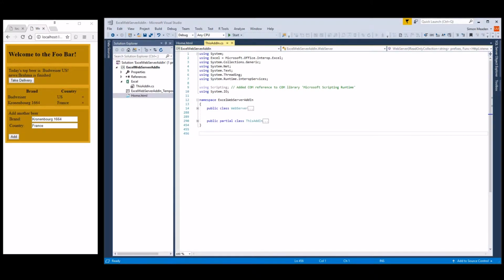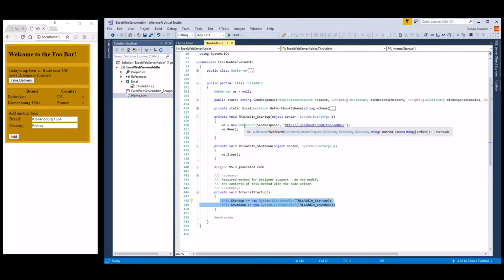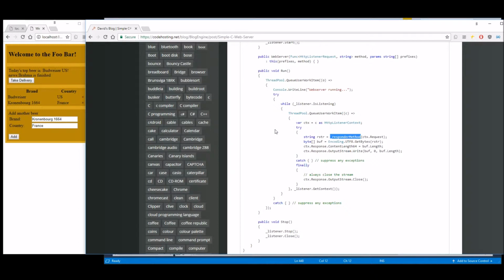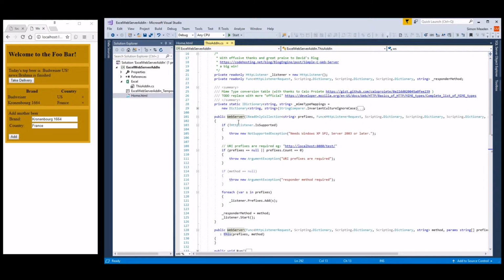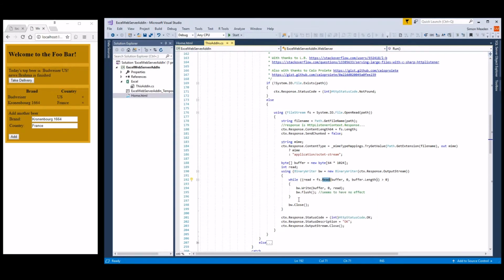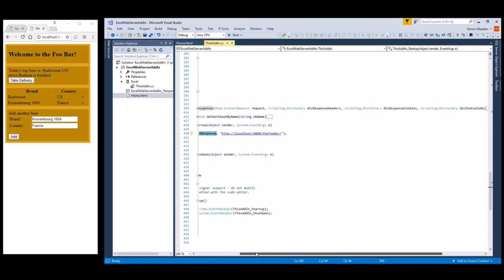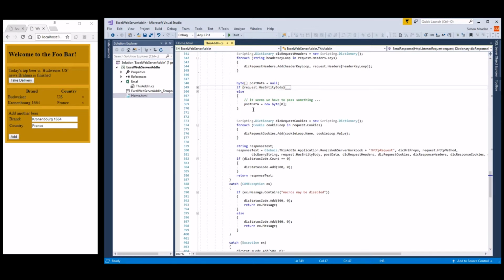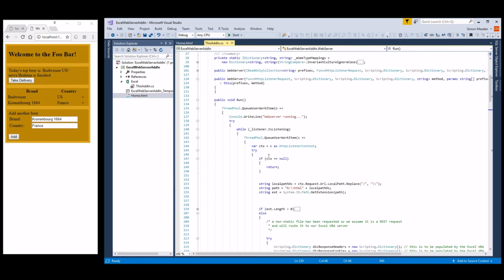Excel REST Server 04 C# Addin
* In this playlist I demonstrate using Excel as a web server
* In this video specifically I demonstrate the C# COM Addin
* The features/architecture of the application:
* Core web server component, written as a C# COM Addin which handles the HTTP requests
* The core component acts as a framework and calls into VBA so VBA developers can customise
* The VBA workbook code manipulates a JSON document as a mini database
* The VBA workbook code implements a REST interface with GET, POST, PUT, DELETE
* The web client is an example of an Angular client calling into REST interface
* The problem domain is a little menu of beers, hence the weak gag about The Foo Bar